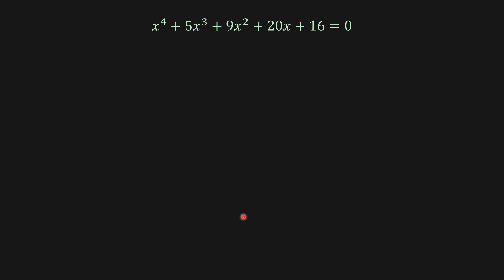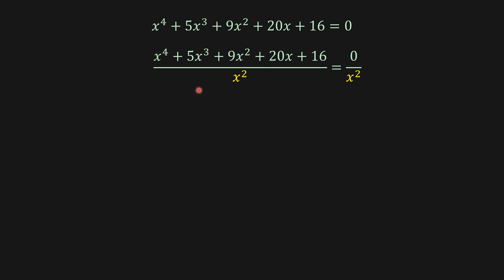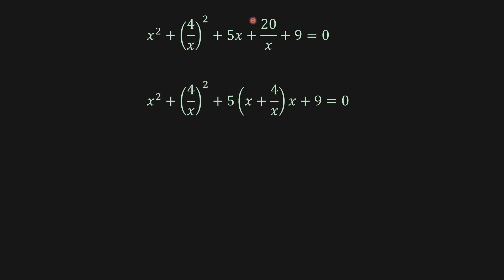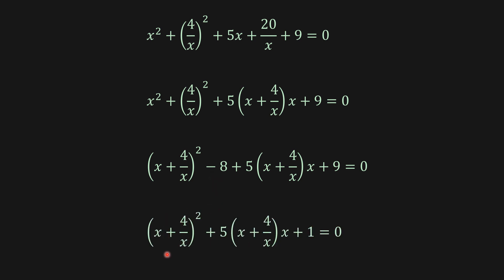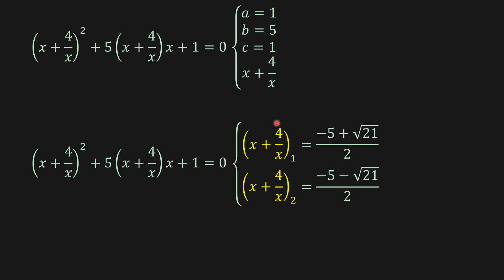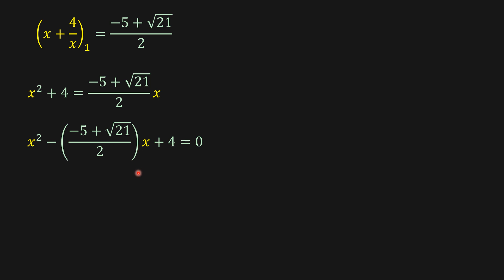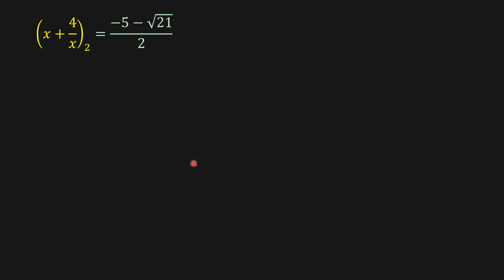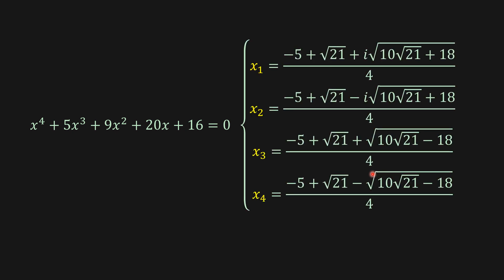A Nice Algebra Math Problem | How to solve?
Algebra:

Equations
Inequalities
Polynomials
Functions

Geometry:

Euclidean Geometry
Coordinate Geometry
Trigonometry
Geometric Transformations
Solid Geometry
Geometric Proofs

Calculus:

Limits
Derivatives
Integrals
Differential Equations
Multivariable Calculus

Statistics and Probability:

Descriptive Statistics
Inferential Statistics
Probability Theory
Random Variables
Probability Distributions
Hypothesis Testing

Linear Algebra:

Vectors
Matrices
Determinants
Eigenvalues and Eigenvectors
Vector Spaces
Linear Transformations

Number Theory:

Divisibility
Prime Numbers
Modular Arithmetic
Diophantine Equations
Cryptography

Discrete Mathematics:

Combinatorics
Graph Theory
Logic
Set Theory
Algorithms
Boolean Algebra
Topology:

Mathematical Logic:

Propositional Logic
Predicate Logic
Model Theory
Proof Theory
Set Theory
Computability Theory

Abstract Algebra:

Groups
Rings
Fields
Modules
Galois Theory
Homomorphisms

Applied Mathematics:

Numerical Analysis
Optimization
Differential Equations
Mathematical Modeling
Control Theory
Game Theory

Recreational Mathematics:

Puzzles
Magic Squares
Mathematical Games
Mathematical Paradoxes
Mathematical Art
Fractals

SAT Math
ACT Math
GRE Math
GMAT Math
Math Olympiad